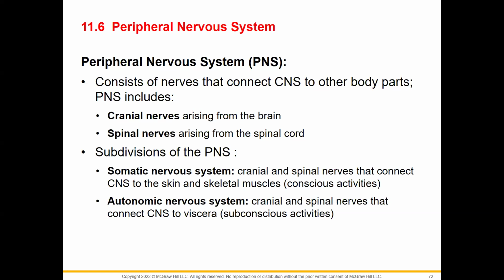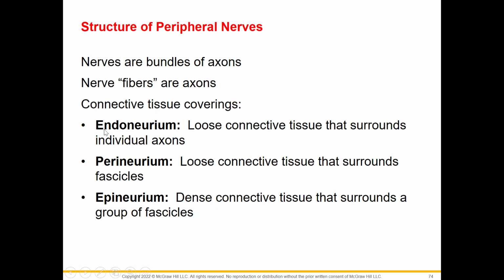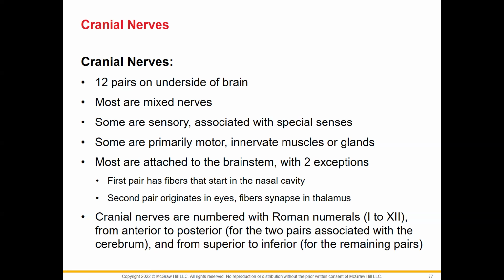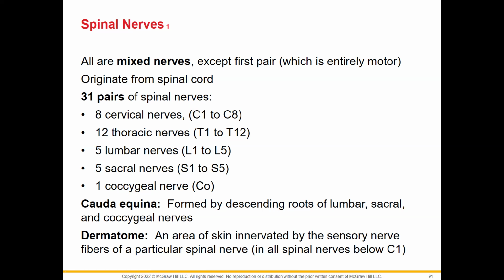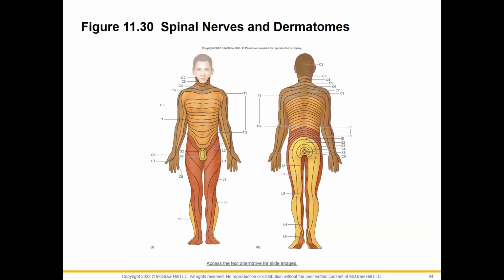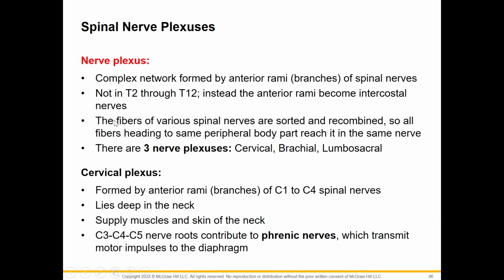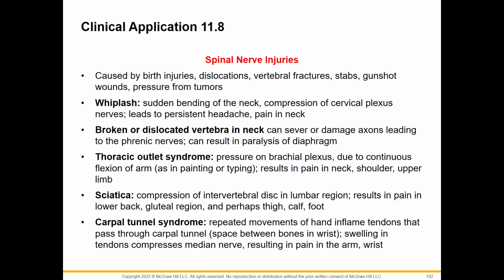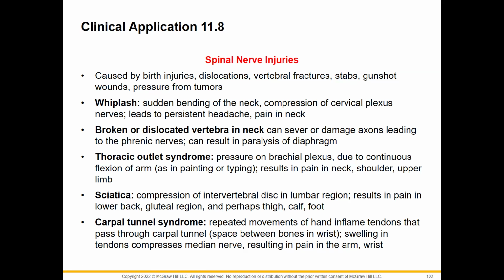Bio 201 Ch 11 part 4 - Nervous System Divisions